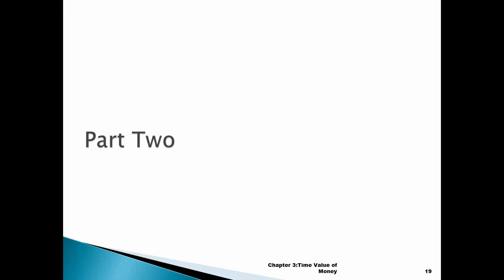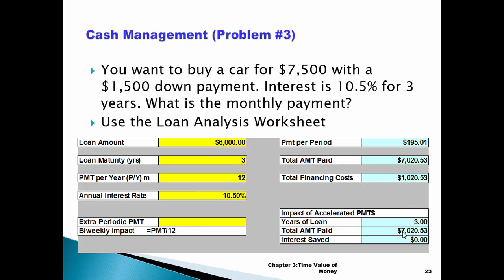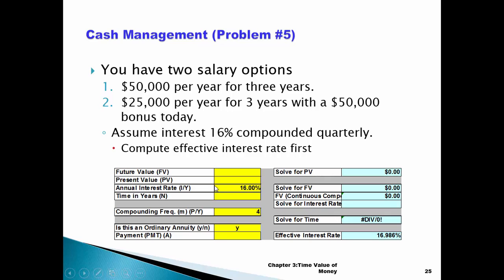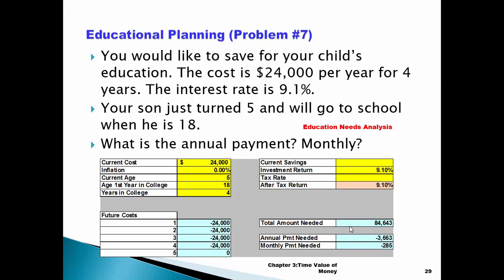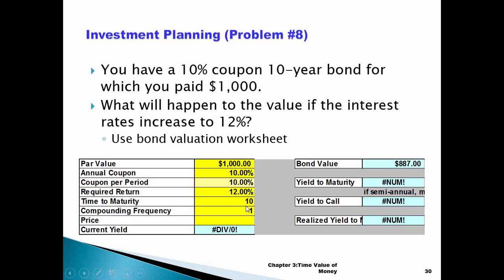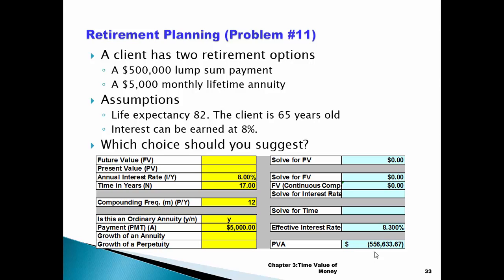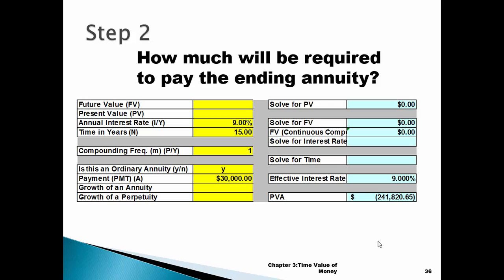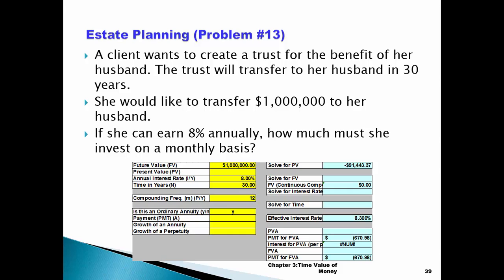BUA450 CH03 Time Value PT2